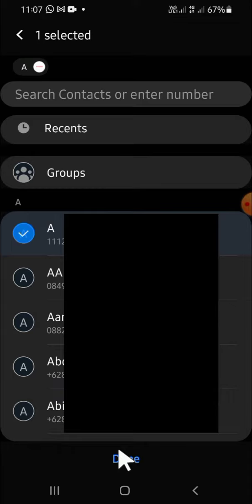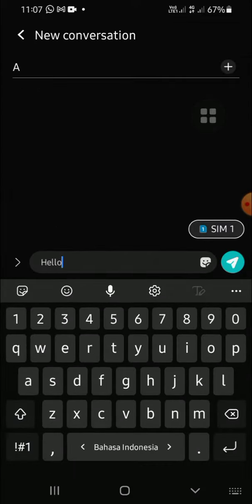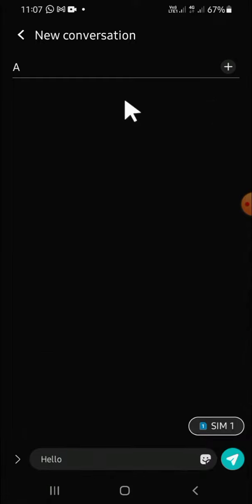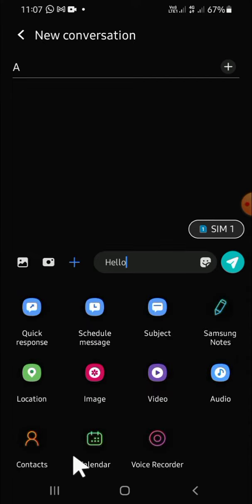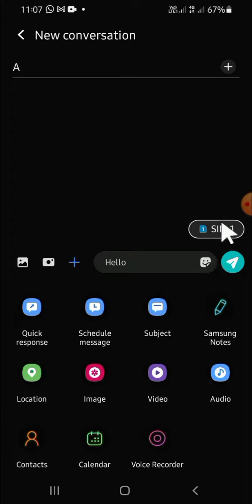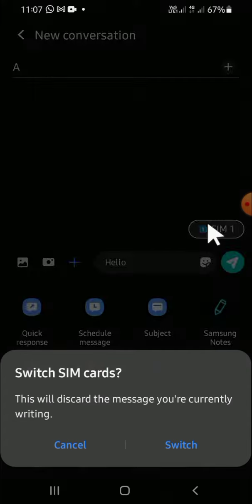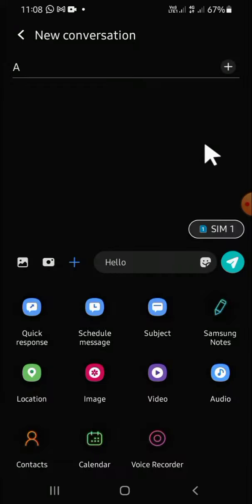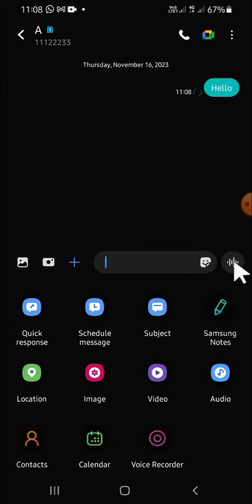How to Send SMS in Android: Text Messaging Made Easy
In this step by step tutorial, we're going to practice how we can send Short Message Service or SMS on android phone. Check this out!